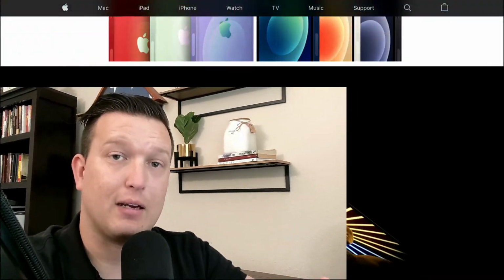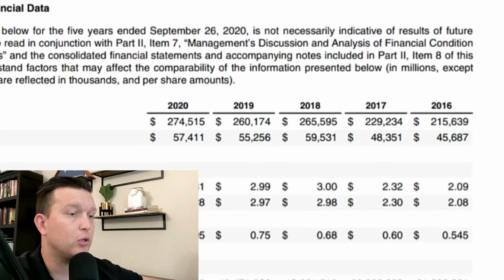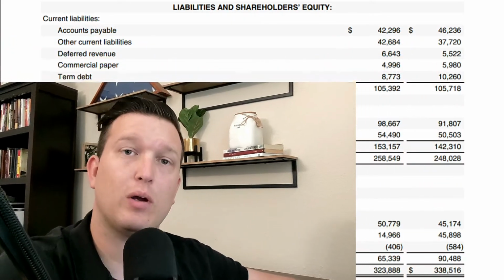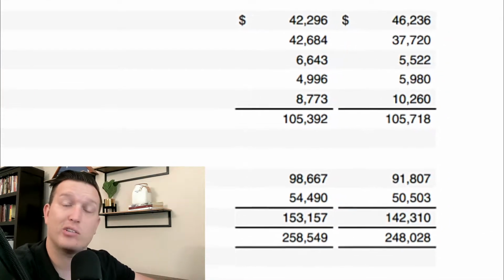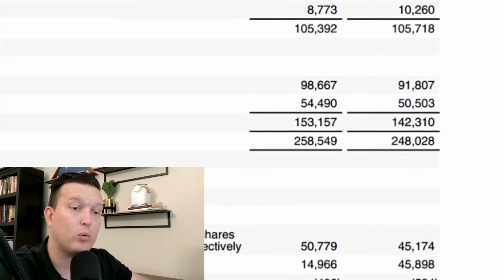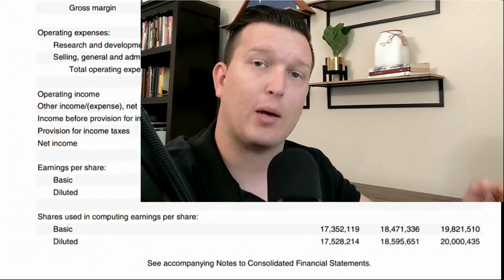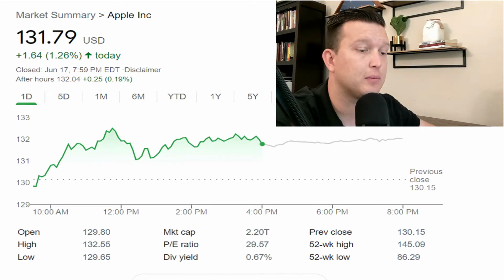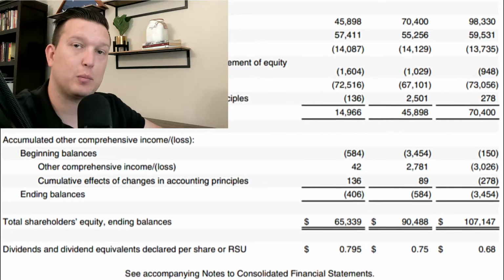How To Analyze A Stock Using The 10K Report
Form 10-K is the most comprehensive compilation of information on a company.
So, How to analyze a stock using the 10k?
The 10-K is a document required by the Securities and Exchange Commission (SEC) for all public companies. It is the best source of information on a company, providing — among other information — a description of the business and industry, risks, a summary of legal proceedings and financial statements. It is both a quantitative and qualitative review.

However, this document has its downsides, the most obvious of which is that it is backward-looking. Also, the 10-K can be overwhelming as the document often exceeds 100 pages in length. That said, in addition to other data investors gather on a company, the 10-K provides critical information investors need to assemble an investment puzzle.

Breaking Down Form 10-K
A 10-K has many different sections, called items, which are broken up into parts.

Part I focuses on a description of the company and business. This section provides typically static information that is useful for any investor who requires a general understanding of the industry and company. It has various sections including business, risk factors and legal proceedings. Investors should review this section, even if they are familiar with the company or business, paying special attention to any changes in the language, particularly those related to risk factors and legal proceedings.

The company also will typically provide an update to the competitiveness of the industry, including business trends and any other pertinent information that may affect market share and the company's ability to reach its goals. For example, new laws or regulations passed by the federal government that may impact the company's ability to operate the business would be included.

Part II focuses on the company's financial results of the operations. This includes the very important management discussion and analysis (MD&A). The MD&A informs the investor of management's explanation of financial results and the factors that impacted the past year. A summary of financial performance, discussion of acquisitions or divestitures and a comparative analysis of the current reporting year to the previous year and the previous year to two years earlier are listed here.

Part III focuses on corporate governance issues like executive compensation. It also requires information about the company’s code of ethics, and certain qualifications for directors and committees of the board of directors.

Part IV contains exhibits, including the actual financial statements. It requires items such as the company’s bylaws, information about material contracts, and a list of the company’s subsidiaries.

What's in the Numbers?
Form 10-K includes the annual financial statements — the balance sheet, income statement (statement of earnings), statement of retained earnings and statement of cash flows — for the current reporting year and up to the previous five years. This is a good opportunity to compare annual financial performance on a year-over-year basis. Often investors use a percent of revenue method to analyze the numbers.

In addition, investors like to look at certain financial ratios to determine whether financial performance is improving or declining. The comparison across multiple years makes this information very helpful.